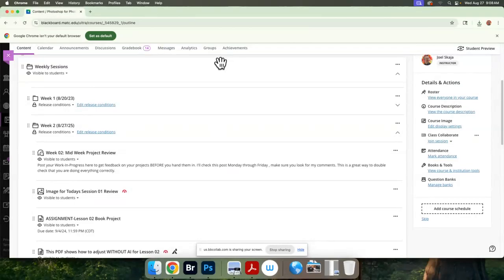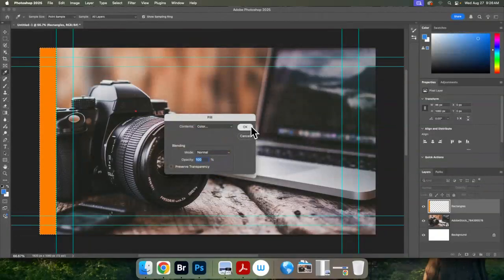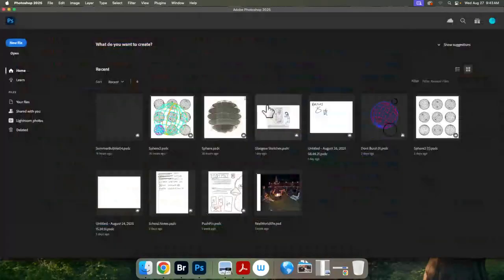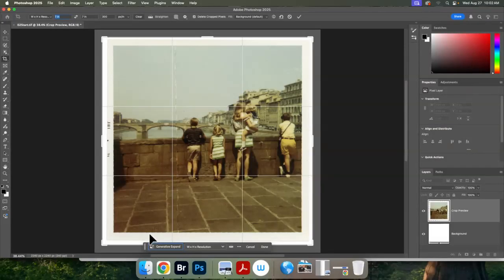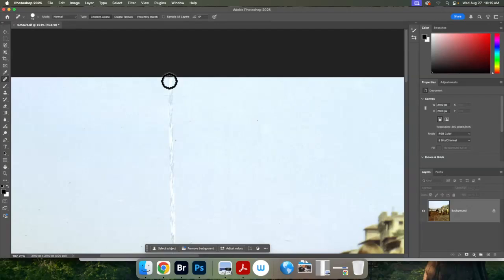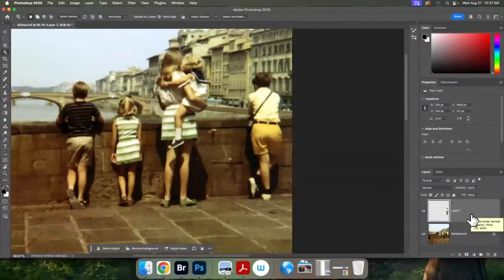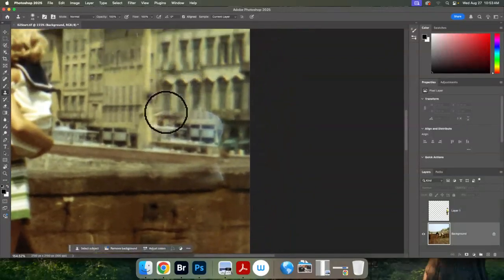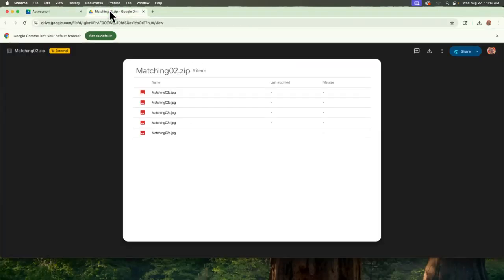Photoshop for Photographers 1 Week 02